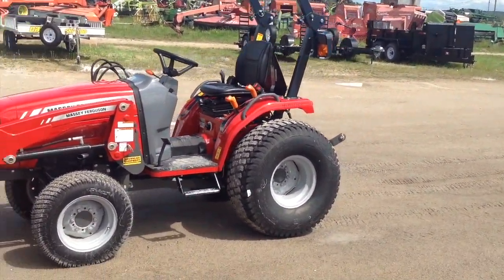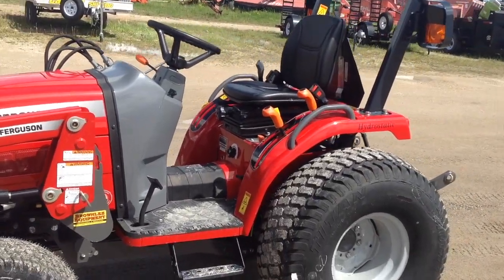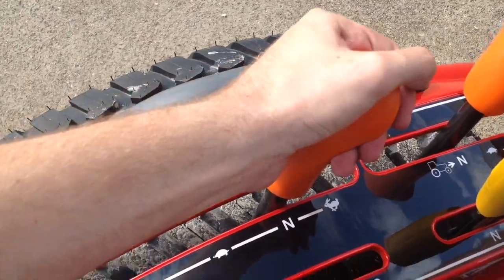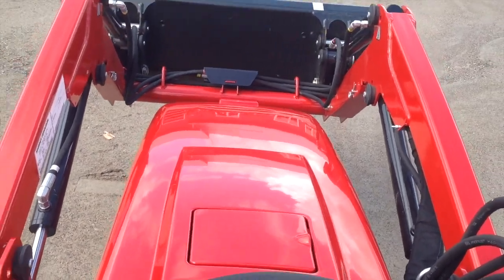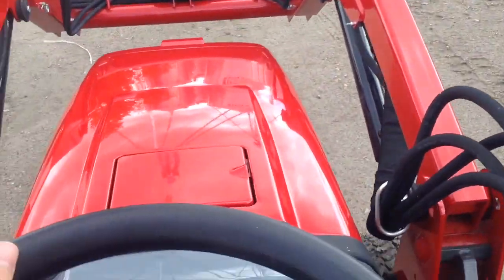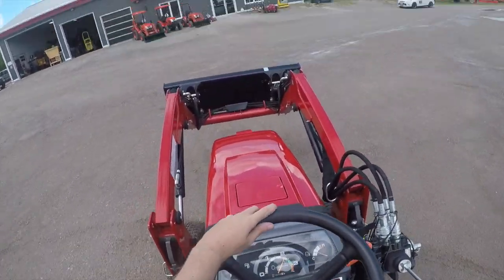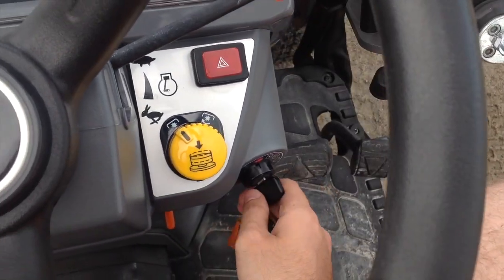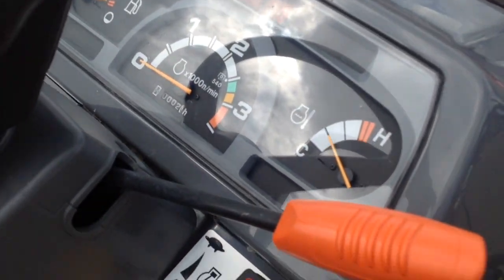2018 Massey Ferguson 1526 Compact Tractor: Full in Depth Review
Hey Everyone how's it going, thanks so much for tuning in! for today's video we're gonna be taking an in depth look at the 2018 Massey Ferguson 1526 Compact Tractor! in this review, I will talk about the features for 2018, and you'll learn about the compact tractor!

Brownlee Equipment
332416 ON-11,
Earlton, ON P0J 1E0